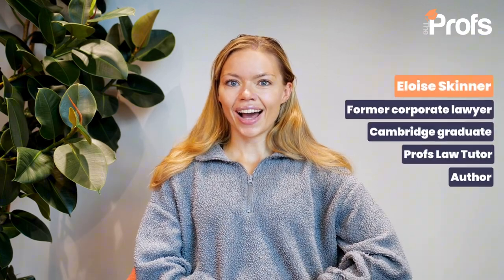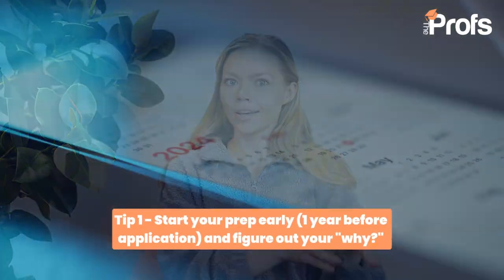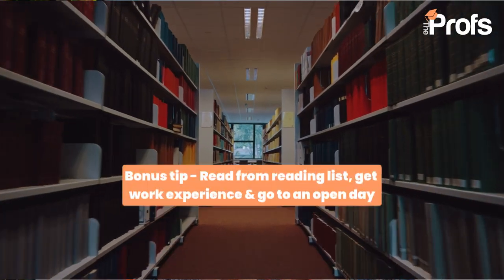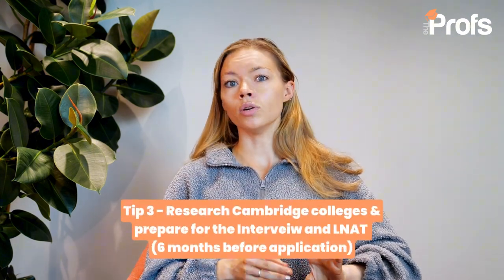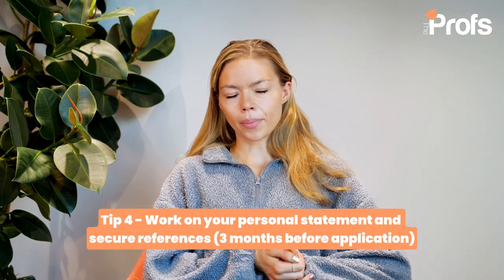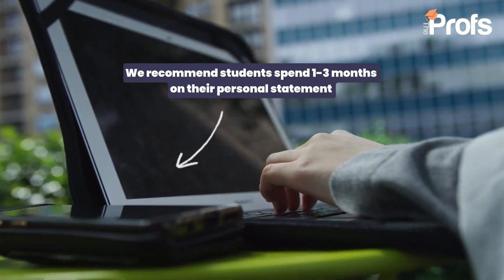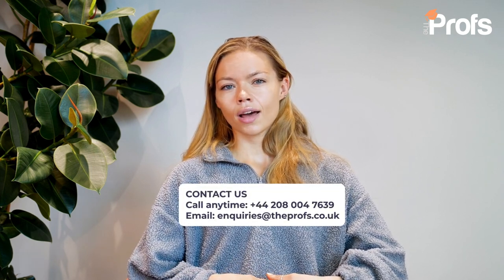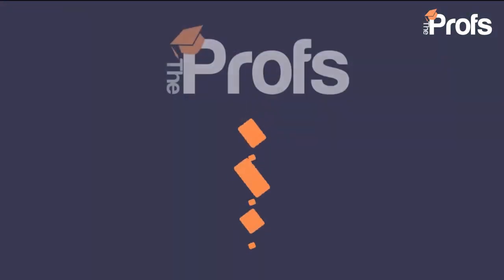HOW TO GET INTO CAMBRIDGE TO STUDY LAW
Eloise Skinner, a Cambridge graduate, former corporate lawyer and our university admissions expert, shares her insider knowledge on how to gain admission to Cambridge for a BA (Hons) in Law. Eloise has provided application support to countless students and has supported students with admission to the most competitive law courses in Britain, including: Oxford, Cambridge, LSE, UCL, Imperial College, Warwick, and Edinburgh.

CONTENT
   00:00 How to get into Cambridge for Law
   00:26 Course requirements
   01:05 Tip 1 - Start your preparation early
   01:41 Bonus tip - Read from reading lists & find work experience
   02:29 Tip 2 - Focus on your academic strengths & supercurriculars
   03:28 Tip 3 - Research colleges & prepare for the LNAT & Interview
   05:20 Tip 4 - Work on your personal statement & secure references
   06:06 Bonus tip - Go over reading list again & revisit Law concepts
   06:35 Tip 5 - Revisit your "why?"
   08:08 Work with us

RELATED BLOGS

How to get into the University of Cambridge for Law -

Courses and Entry Requirements at The University of Cambridge -

What is My Cambridge Application? -

Why Study at Cambridge? -